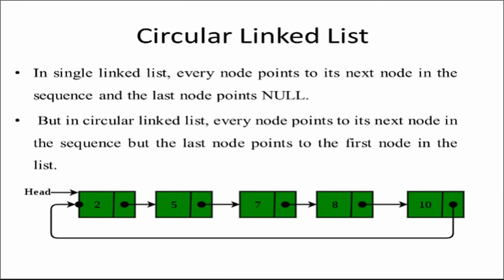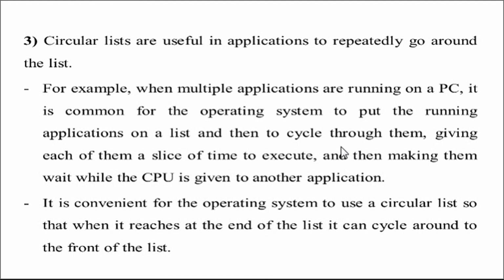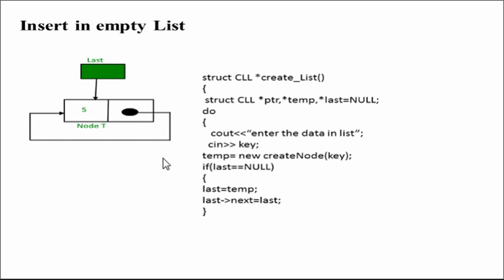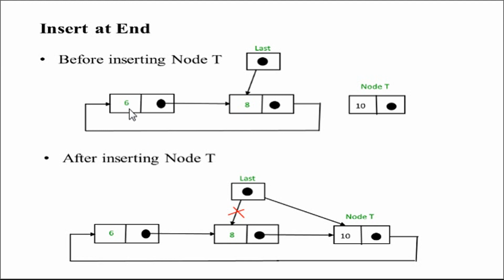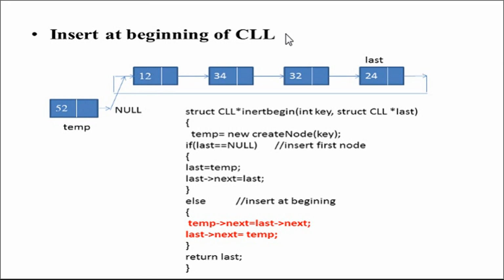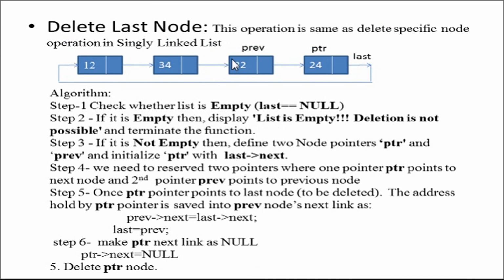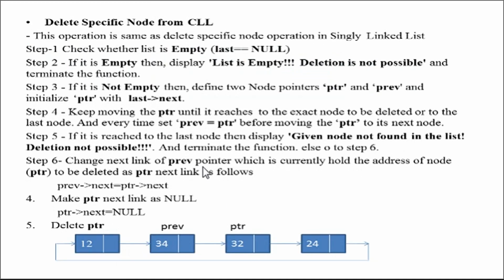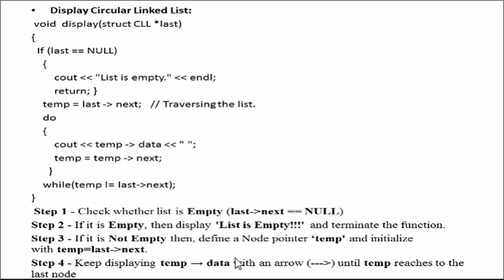Circular Linked List